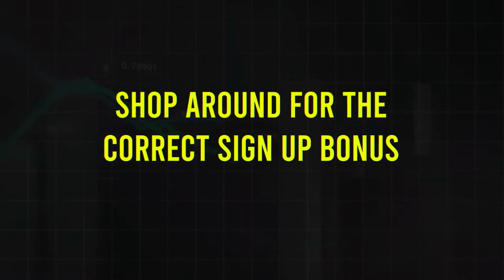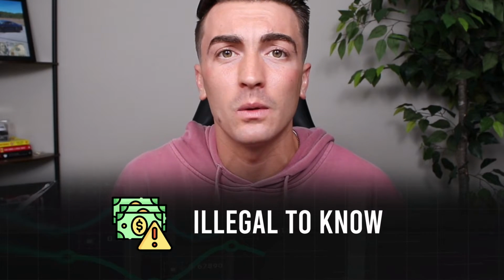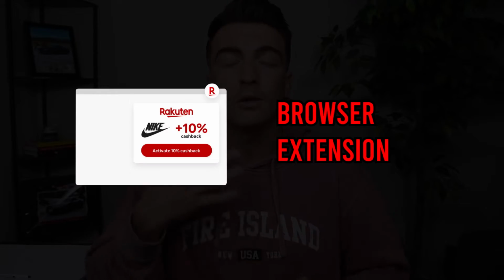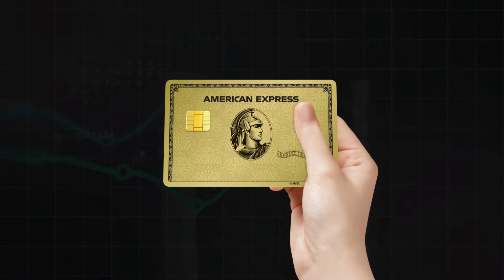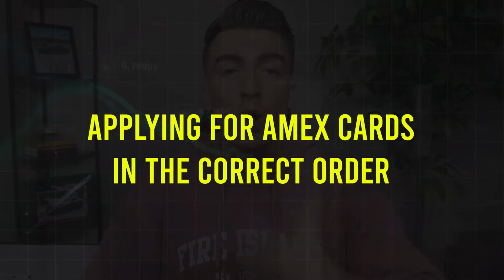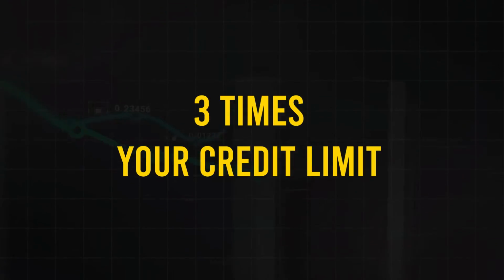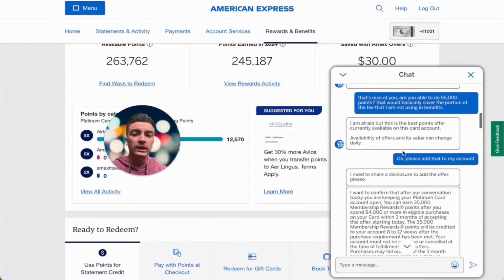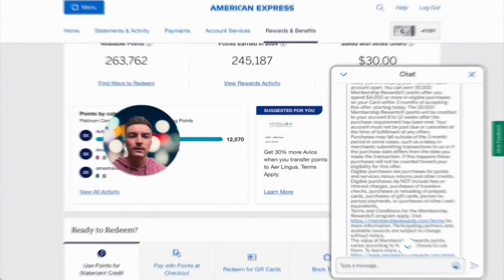7 Amex Hacks you NEED to KNOW…Do these NOW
Unlock the ultimate Amex hacks to maximize points, cashback, and free travel! 🚀

In this video, I break down 7 must-know American Express tips that will transform how you use your Amex cards.

Whether you're hunting for the best signup bonuses, stacking rewards, or boosting your credit limit, these strategies will skyrocket your benefits.

Don't miss out on the last hack—it’s a game-changer! 💳

Here are my affiliate links that help support my page at no extra cost to you when applying for American Express and other cards :) After you select your card, you will be directed to the pre approval page. Will NOT hurt your score unless you finish the actual application.